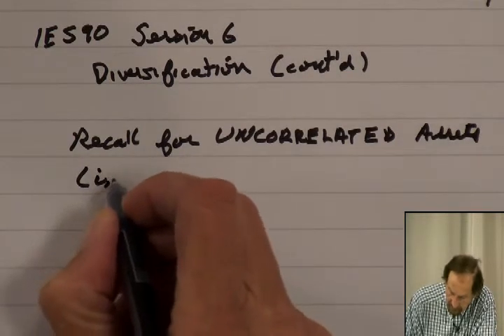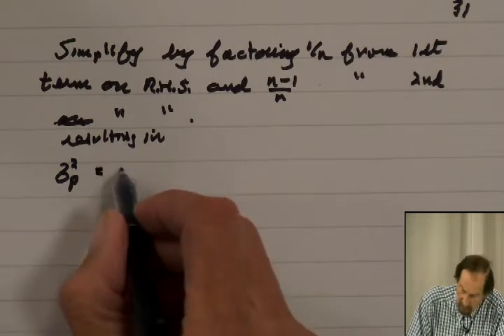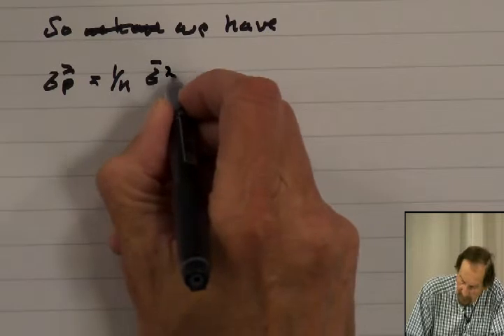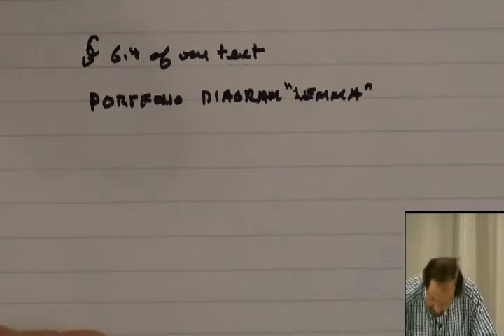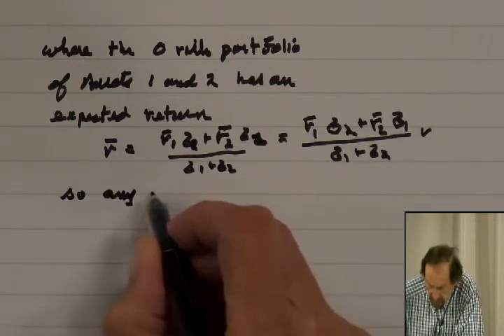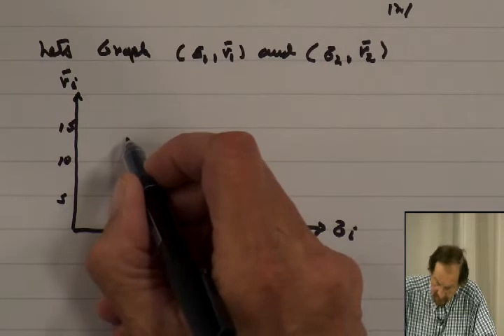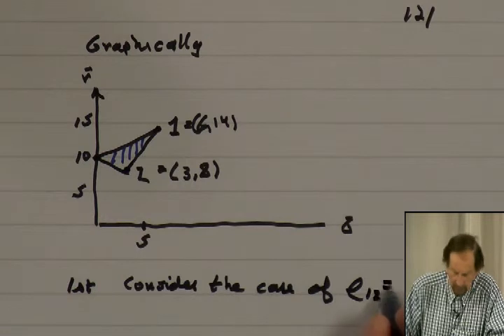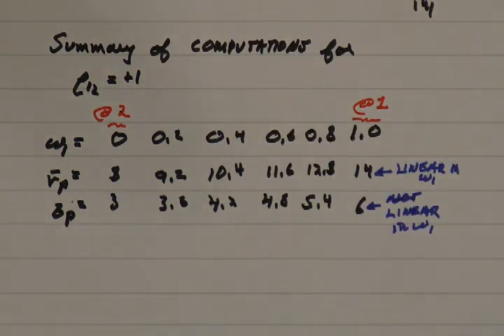IE59000 16892 06 04 2013